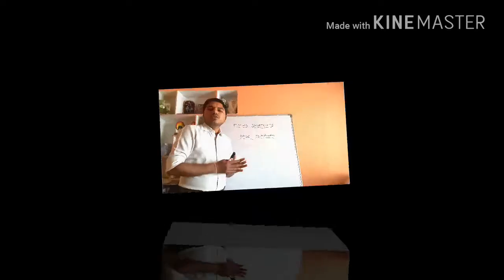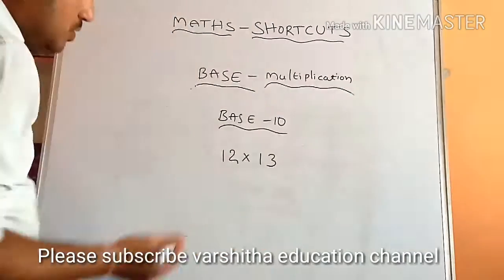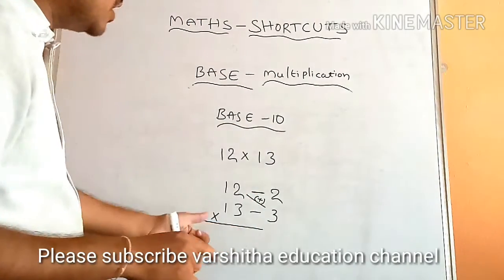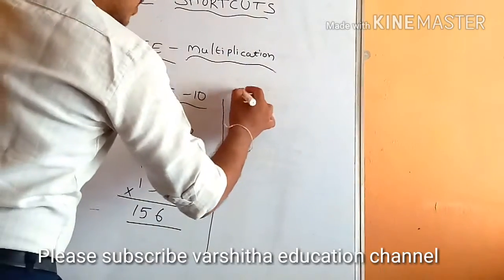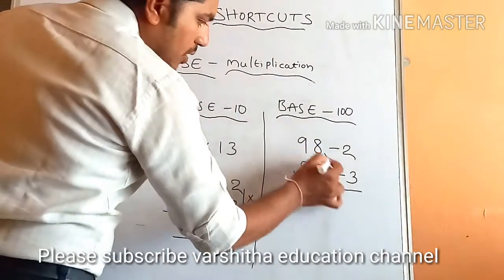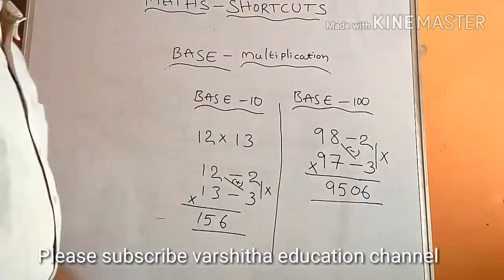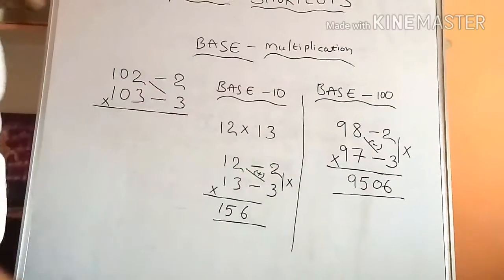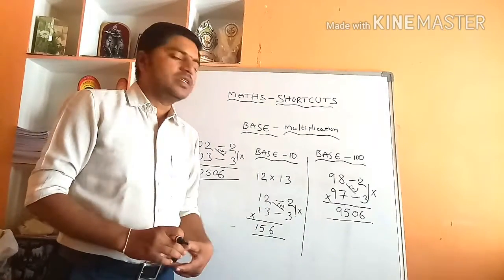Base multiplication in English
It is useful to all ages